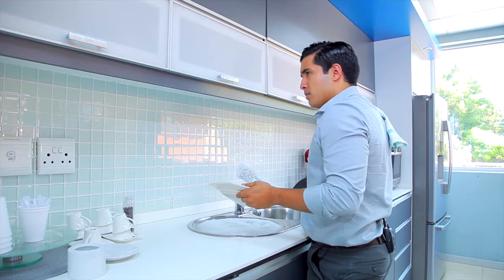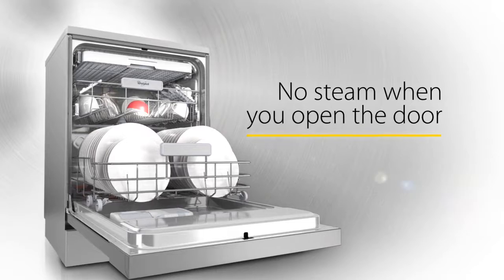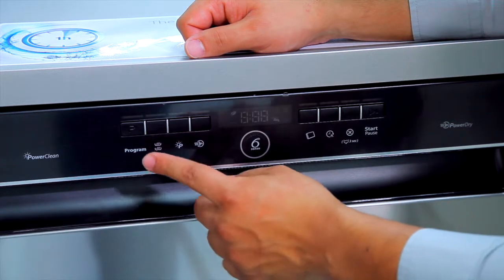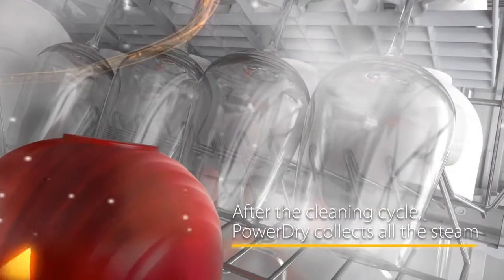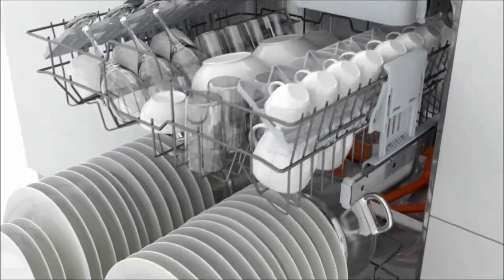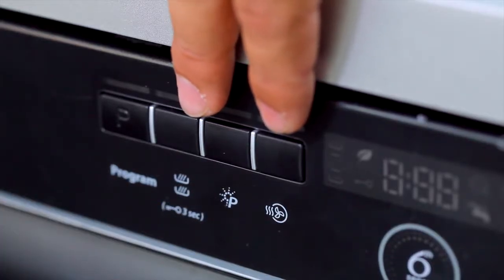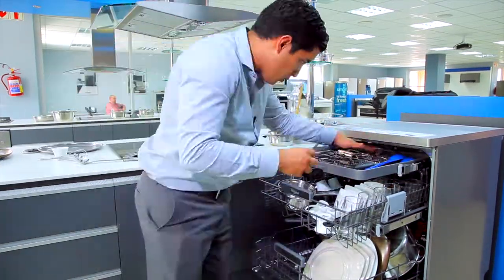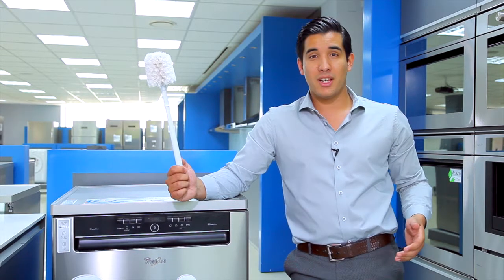Dishwasher Tutorial Video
Take a look at how to use our intuitive dish washing product, to make your kitchen life easier.